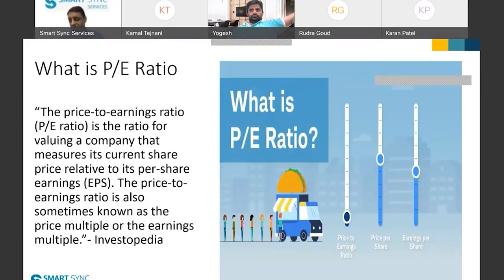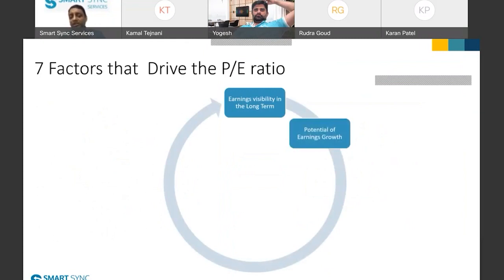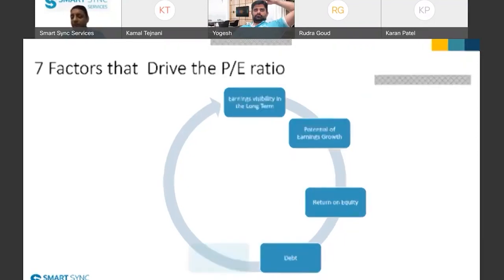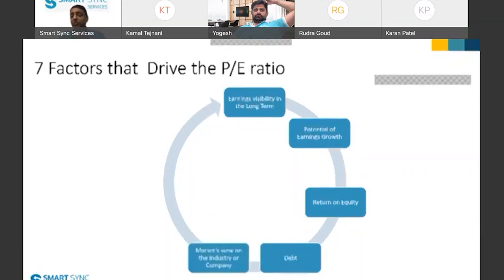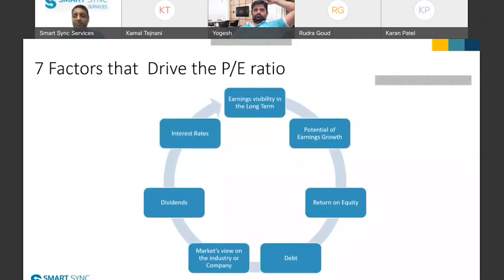What is PE Ratio? | Full Explanation of PE Ratio |SSS ki Pathshala |Smart Sync Services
8 hour+ sessions, more to be added and 4 chapters added. Visit link given below for full version.

MissioN SMILE is a community of individual investors who learn about investing together by sharing their learnings.

This is what our MissioN SMILE family members say about MissioN SMILE

About Smart Sync Services:
Founded in 2017, Smart Sync Services is a SEBI Registered Investment Advisory Firm striving to make the investment journey toward financial freedom simpler for individual investors. SSS offers fee-based Equity Advisory, Model Portfolio, and Financial Planning Services for retail and HNIs.

Moreover, SSS also provides its members with a learning platform, MissioN SMILE, which aims to harness the community with the required financial and behavioral tools. Armoring members with these tools of knowledge and wisdom can sustainably lead them toward speedy financial freedom. This enables them to guide their members on how to avoid financial imprisonment and give them control over their finances and life choices.